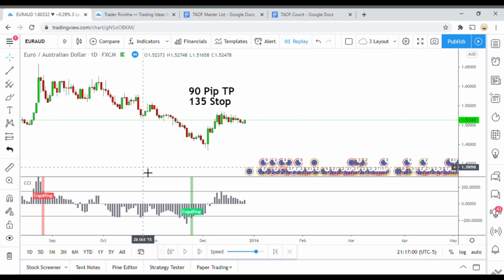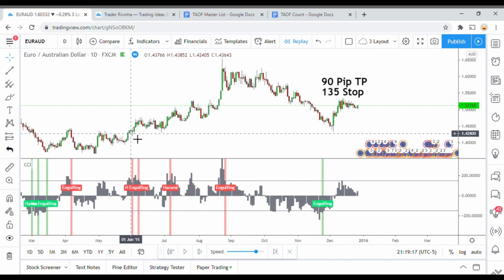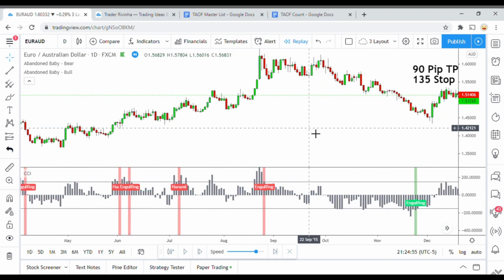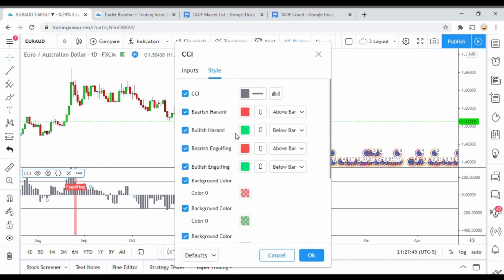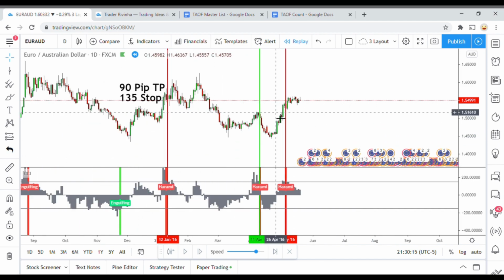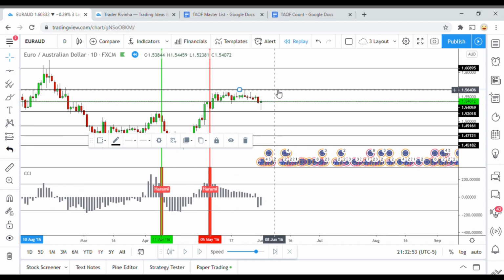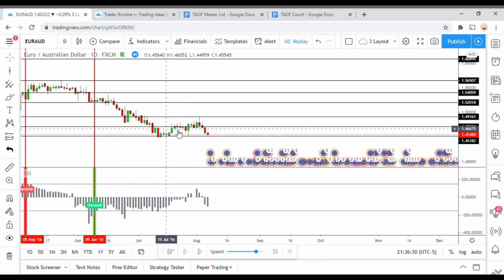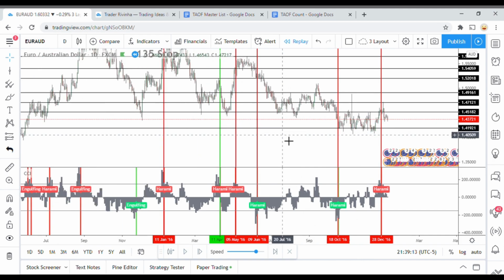CCI Bearish Bullish Indicator Testing | Best Forex Trading Platform